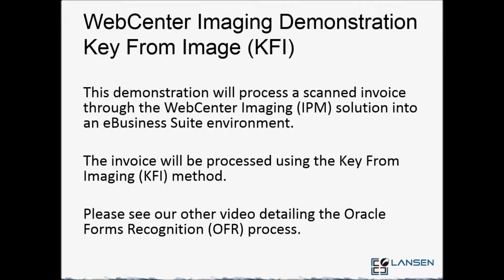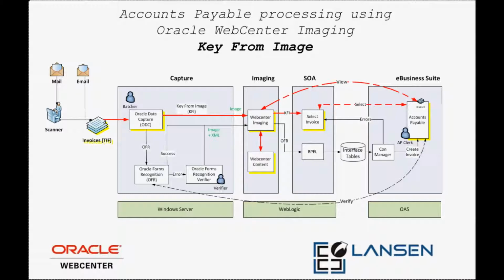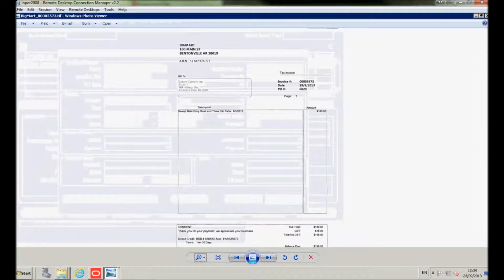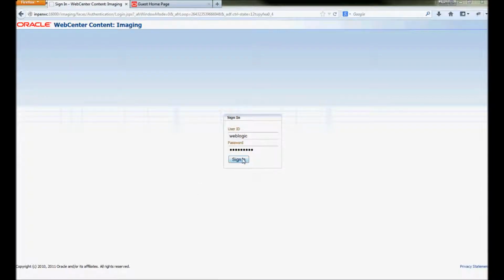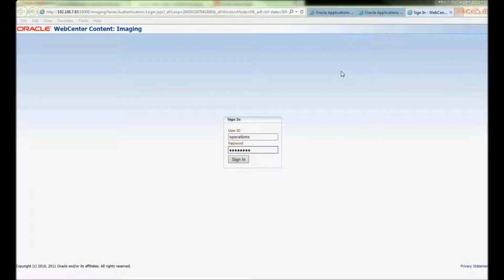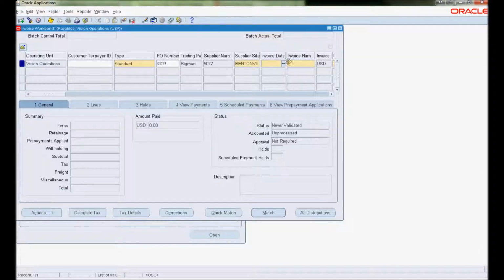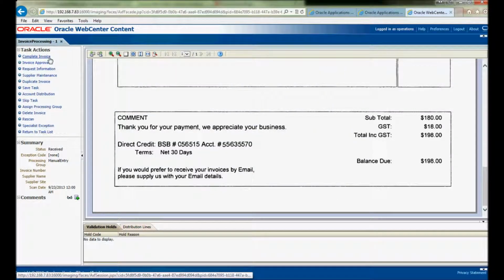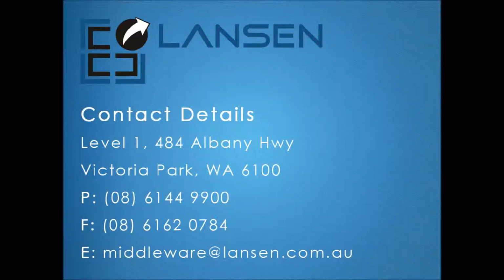WebCenter Imaging. KFI accounts payable with Oracle ERP Demo.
WebCenter Imaging accounts payable data entry using Key from Image, OFR, AXF, BPEL and Oracle ERP.